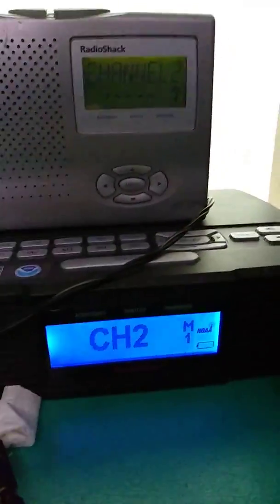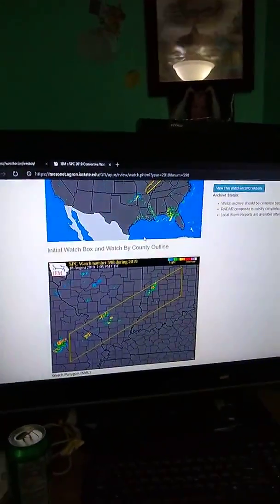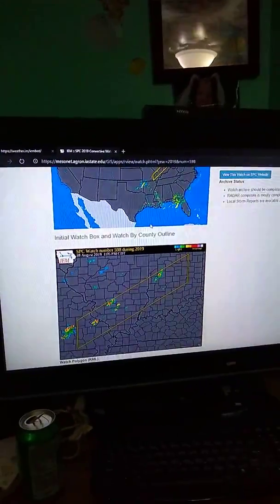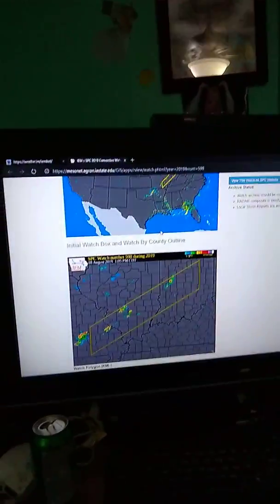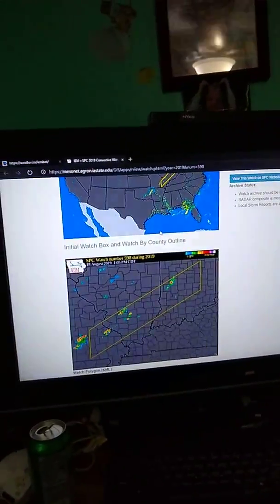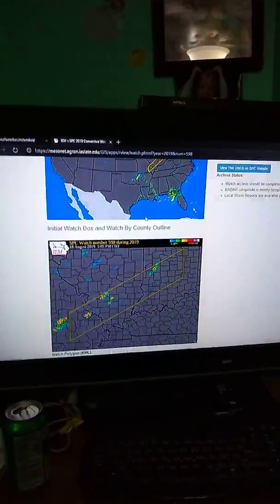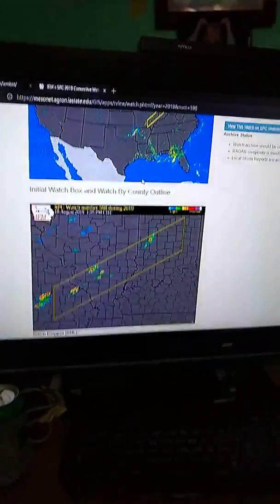EAS 417 - Severe Thunderstorm Watch